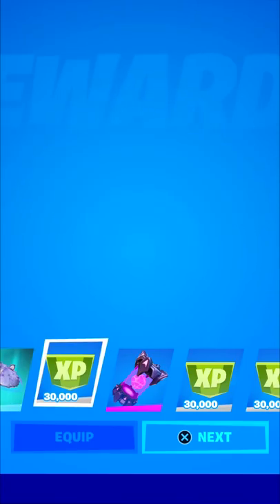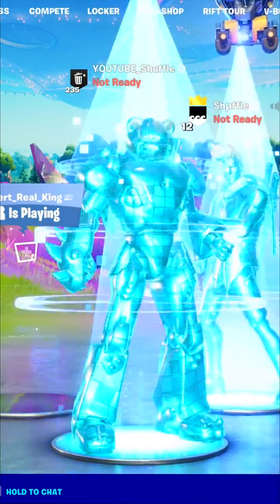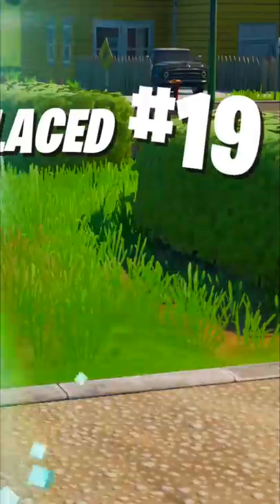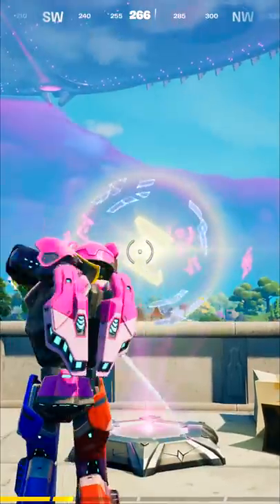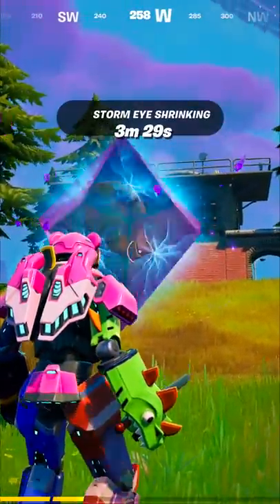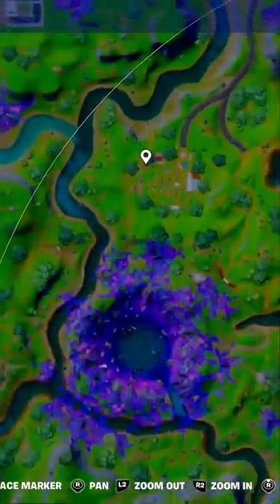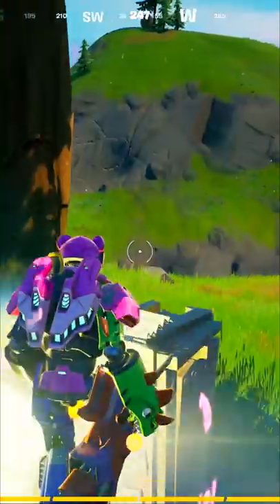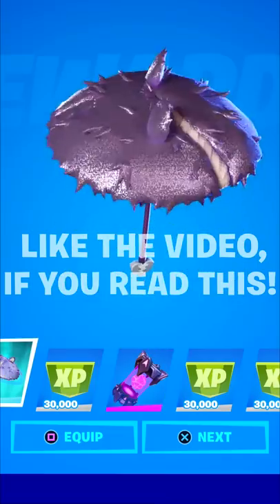how to get free glider in fortnite